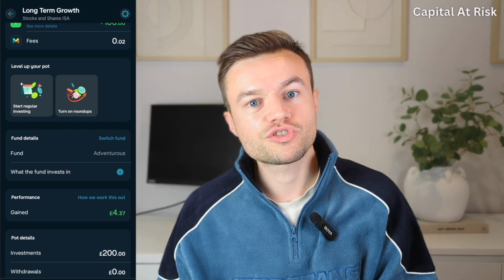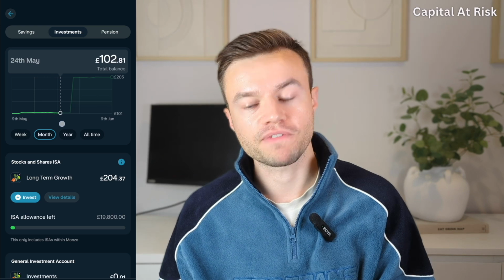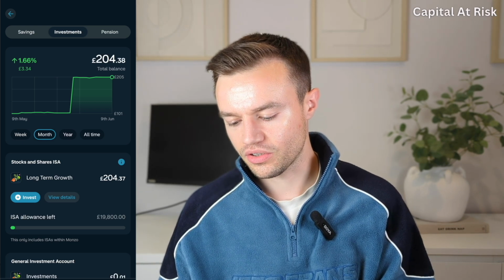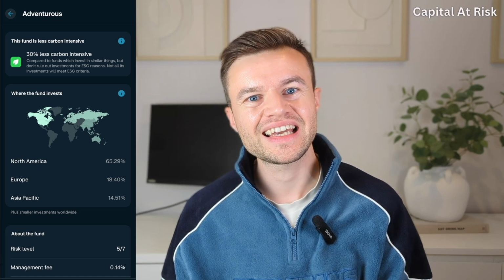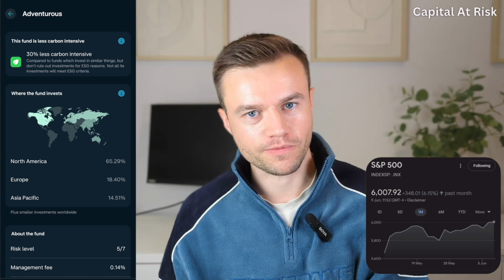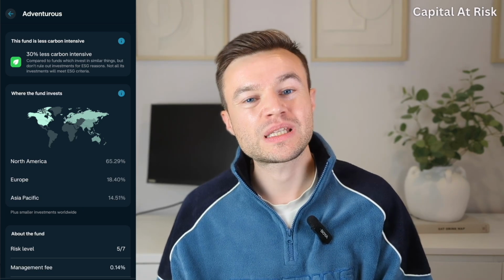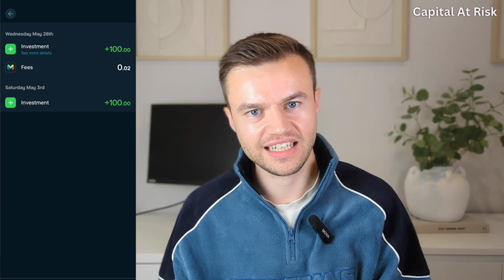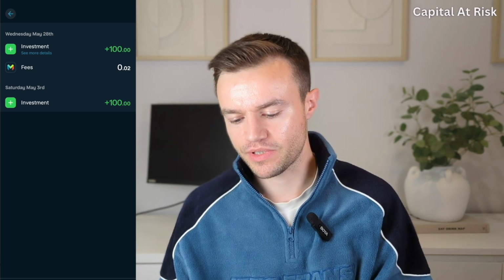£100/Month Monzo Investment Performance Update - 1 Month In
📈  Monzo Sign Up Offer:
Sign up to Monzo and make a card payment to get up to £50 for free

In this video, I provide a performance update of my Monzo Investments ISA investment portfolio.

When investing your capital is at risk. Your financial decisions are your own responsibility, and if you do require advice please contact a qualified Financial Adviser, Wealth Manager or Financial Planner.